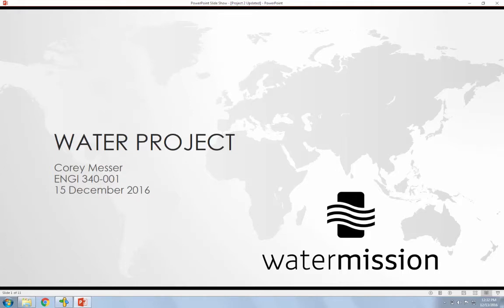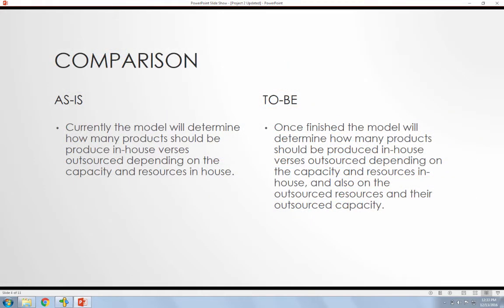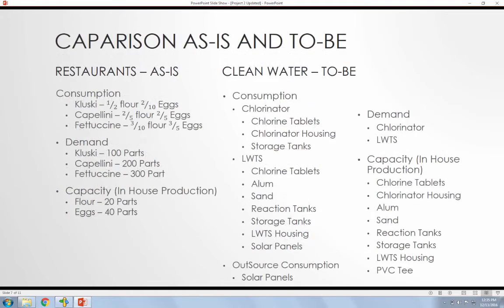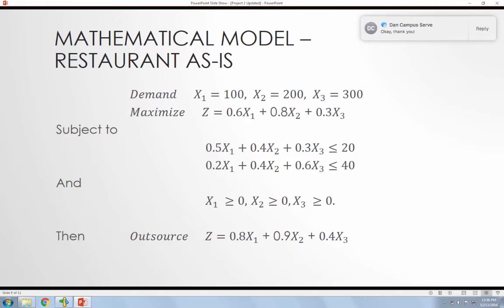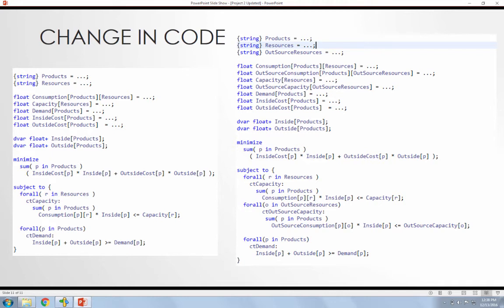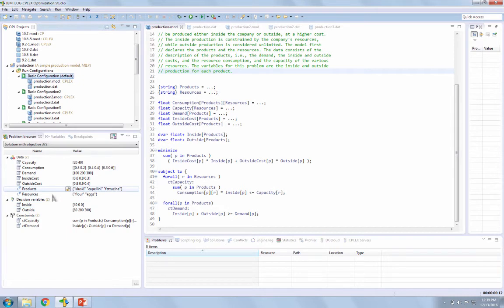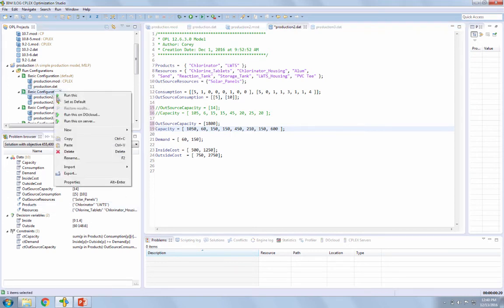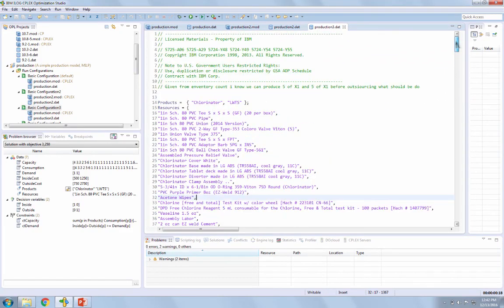Linear Programming IBM CPLEX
Customizing an example production problem.